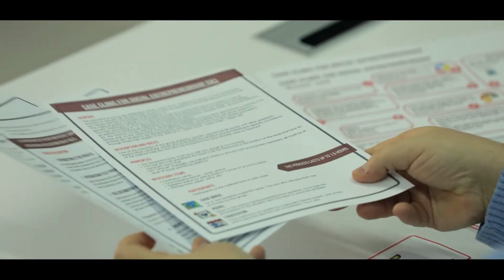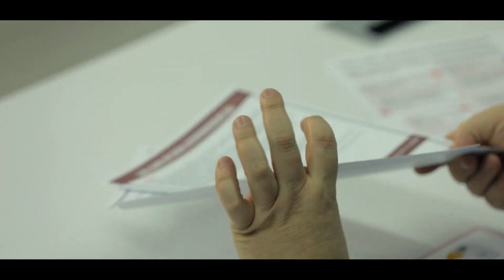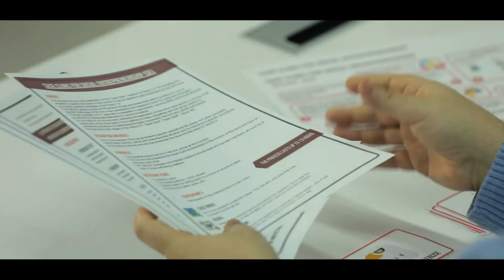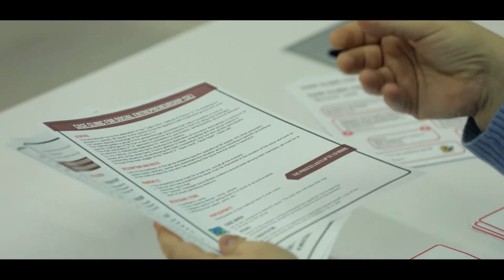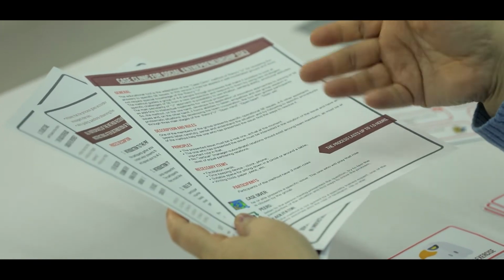SE Case Clinics